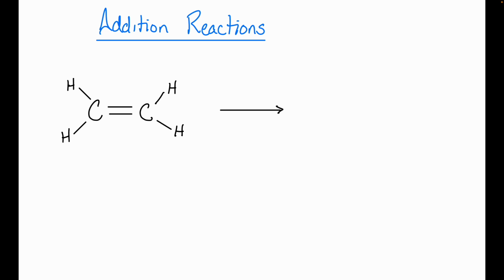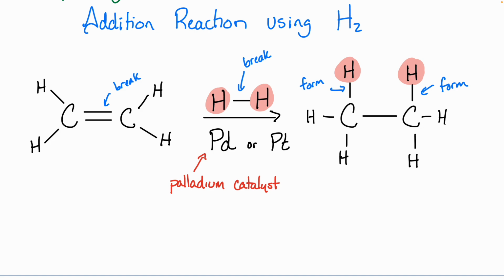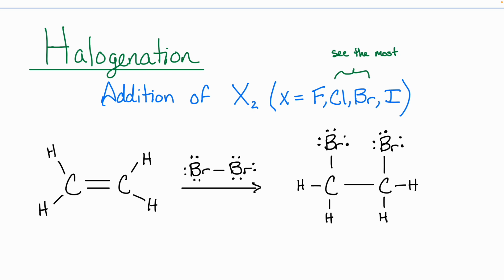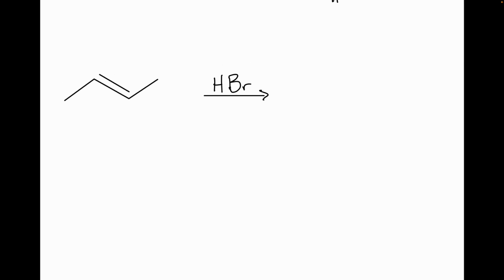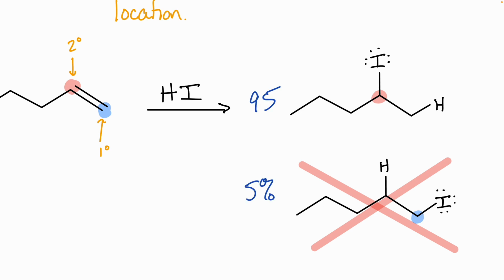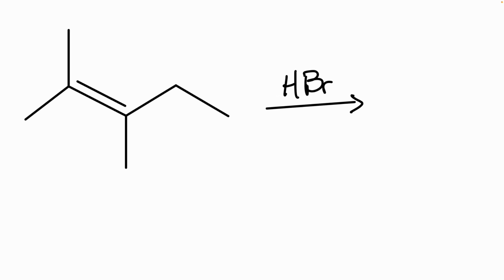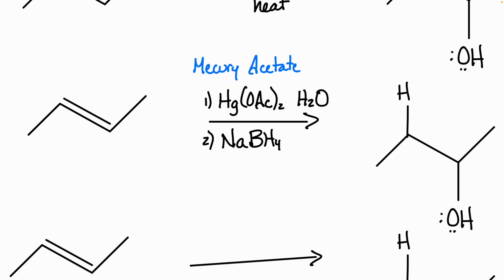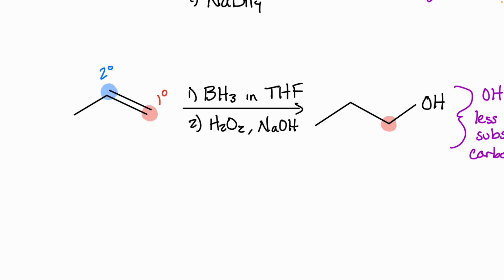Chem8FA24 Chapter 3 Lecture 2 Alkene Reactions